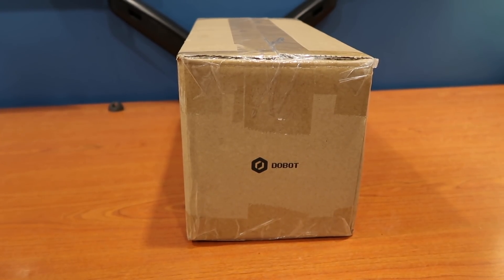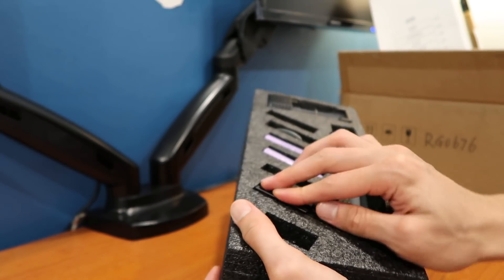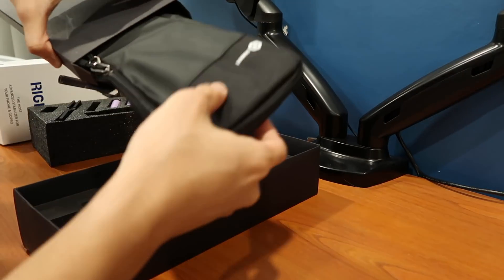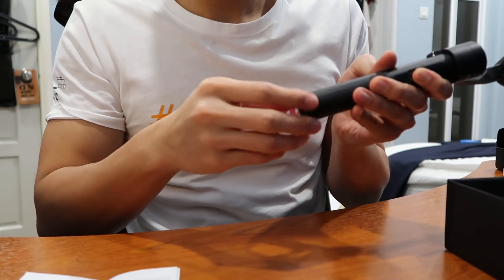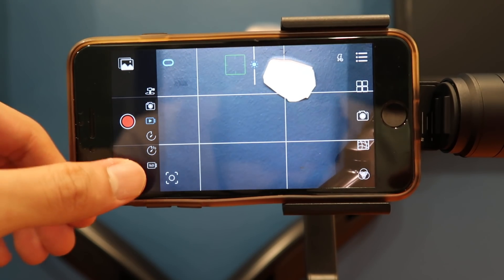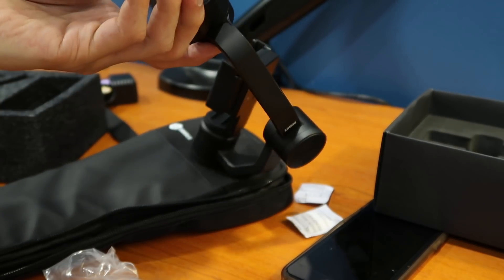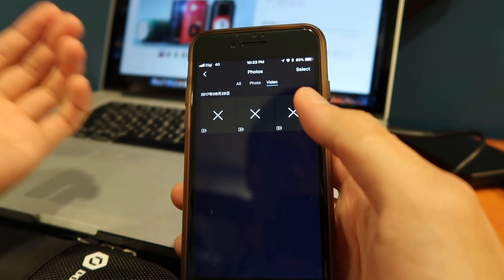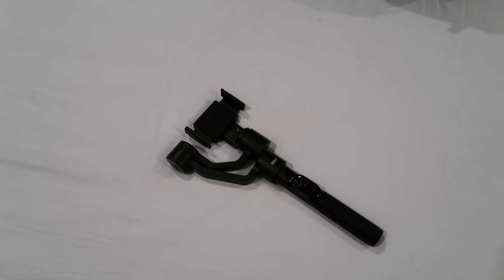Rigiet Gimbal | Kickstarter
After countless delays, I've finally received my Rigiet gimbal. I hope it lives up to it's name of being the most advanced stabiliser out on the market!

Cameras
1. Sony a7S iii
2. Sony ZV-E10
3. Sony a6400

Lenses
1. Sony PZ 16-35mm F/4 G
2. Tamron 17-28mm F/2.8
3. Samyang 12MM F/2
4. Sigma 16MM F/1.4

2. Rode VideoMic NTG
3. Rode Wireless Go
4. Rode Lavalier Go

Drone
1. DJI Mavic Mini 3 Pro

Accessories
1. DJI RSC2 Gimbal
2. Hohem Travel Tripod
3. Peak Design Tripod

Lighting
1. Aputure 100D
2. Aputure Light Dome SE
3. Aputure MC